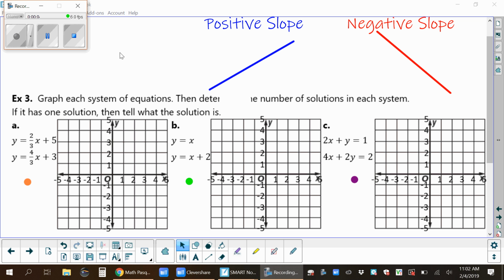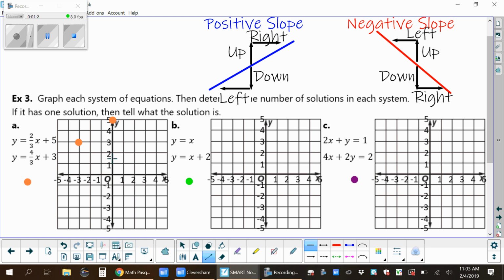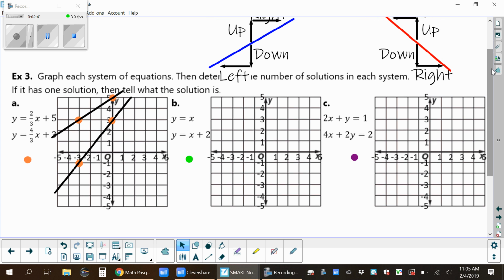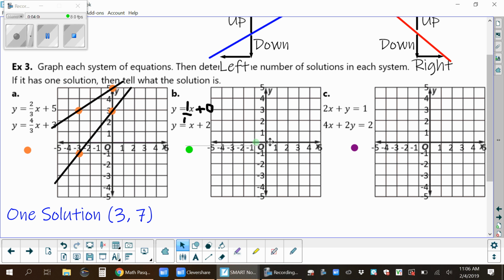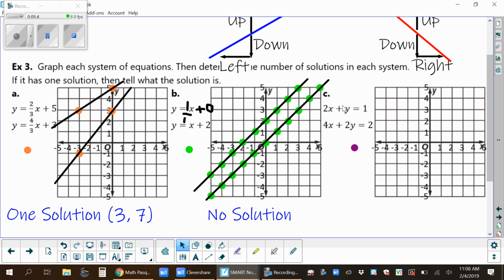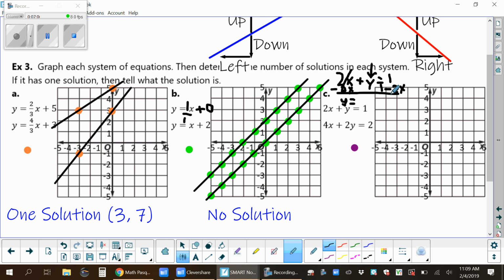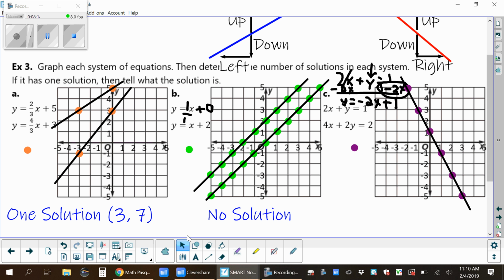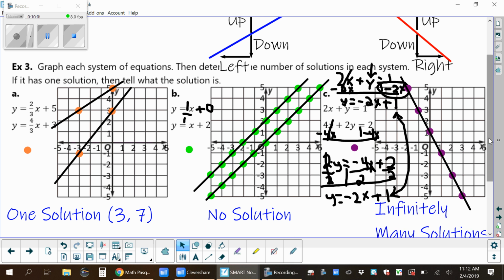Graphing Systems notes part 4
Graphing Systems of Equations notes